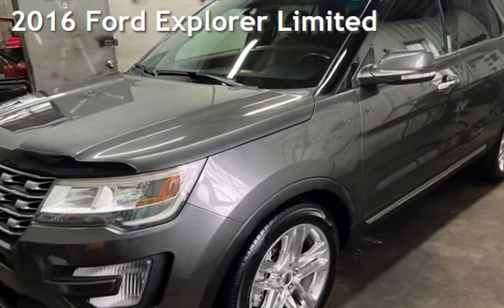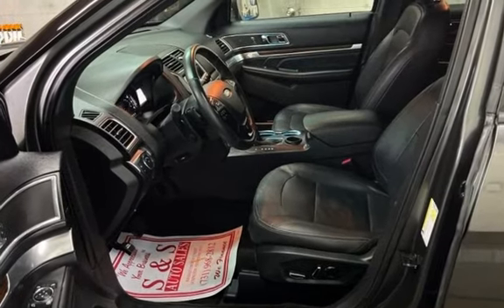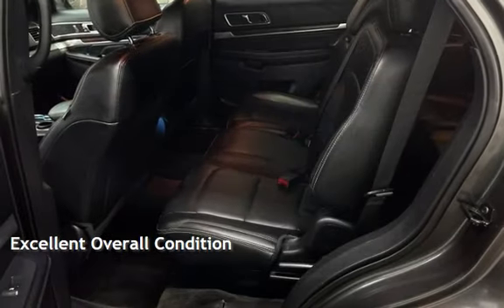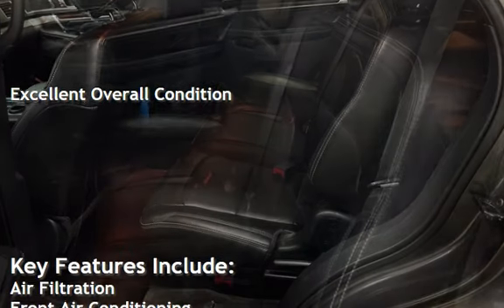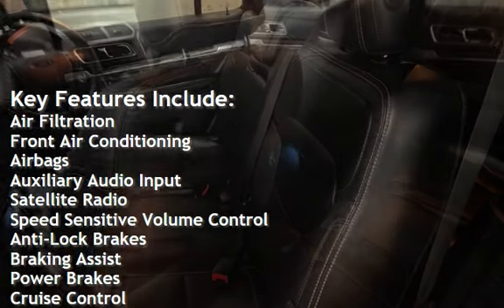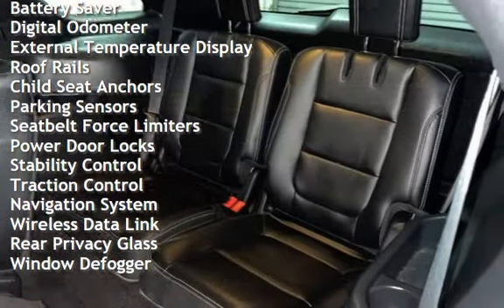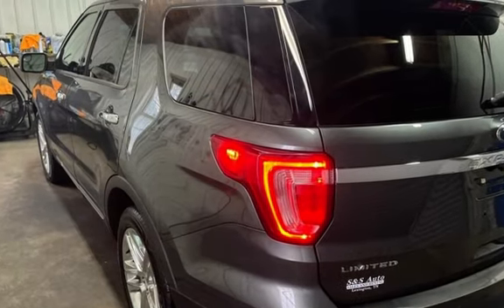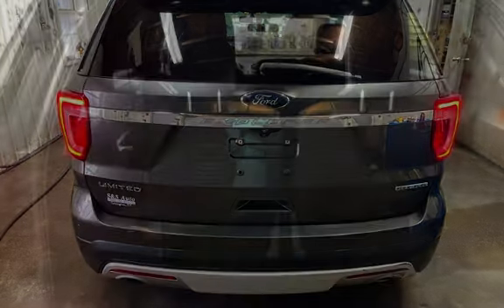2016 Ford Explorer Limited for sale in Lexington, TN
EXTRA CLEAN 2016 FORD EXPLORER LIMITED LOADED! WITH LEATHER, THIRD ROW SEATING, MICROSOFT SYNC, BLUETOOTH, AUX/USB INPUT, STEERING WHEEL CONTROLS, VOICE, PHONE, POWER SEATS, REAR CLIMATE CONTROL, HEATED/COOLED SEATS, POWER LIFTGATE, DUAL CLIMATE CONTROL, KEYLESS ENTRY, NAVIGATION, BACK UP CAMERA, SONY SOUND SYSTEM AND MORE!!